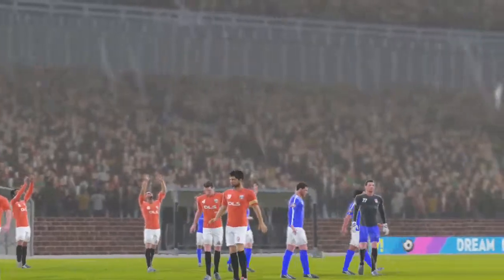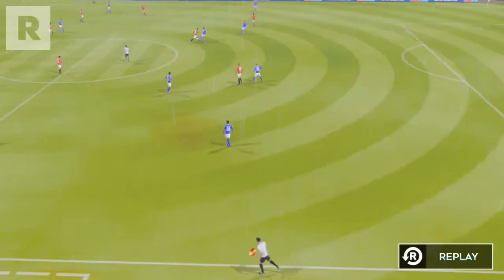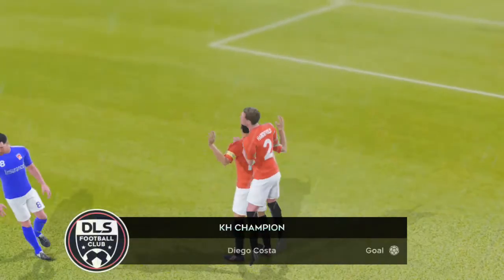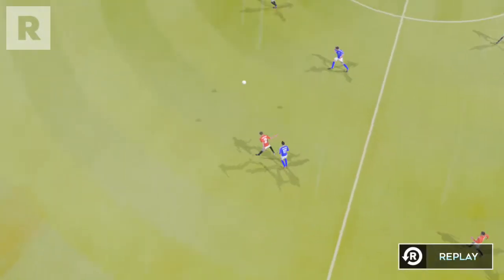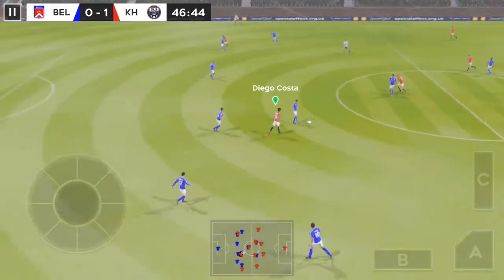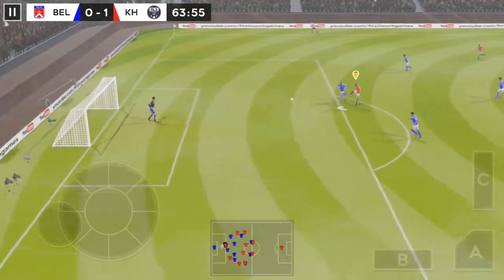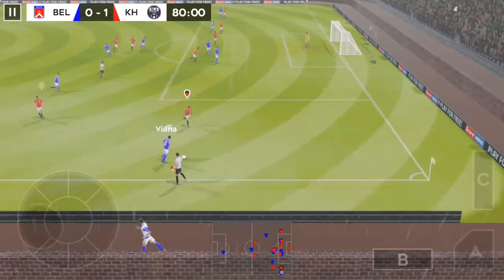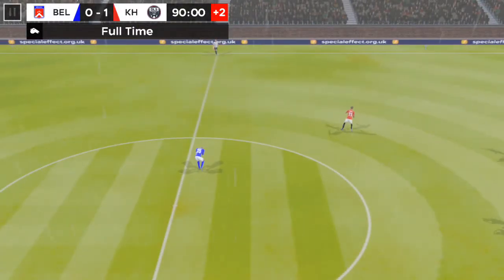Belem Vs KH Champion | Dream League Soccer 2020